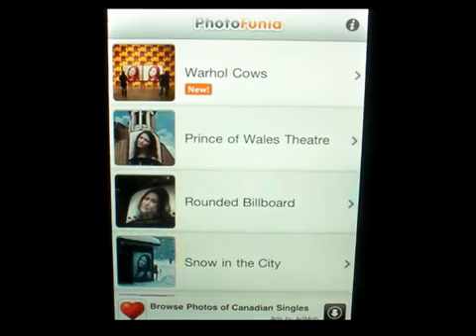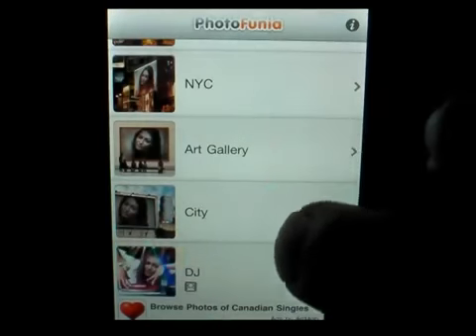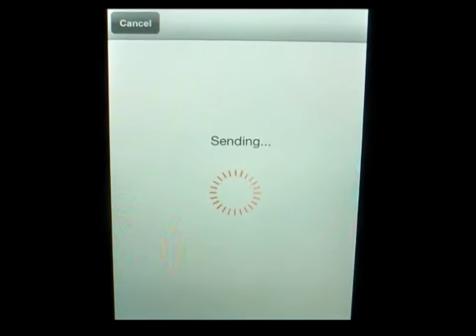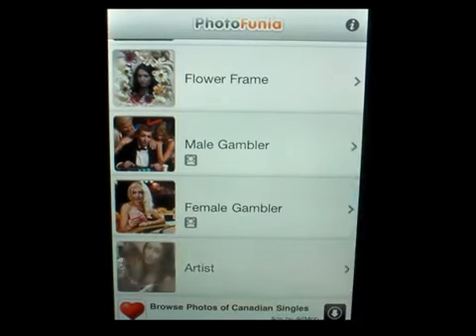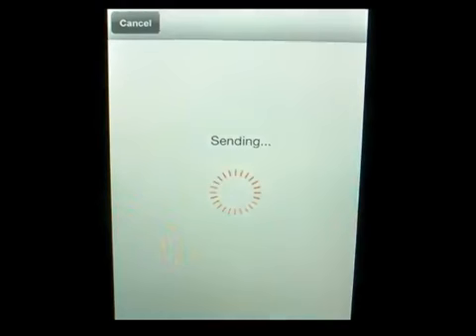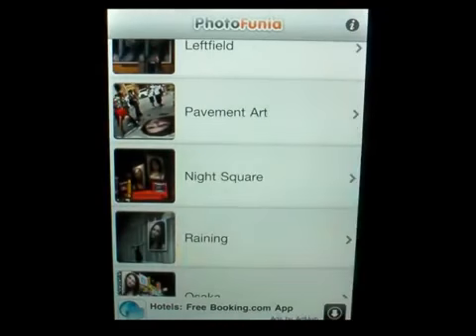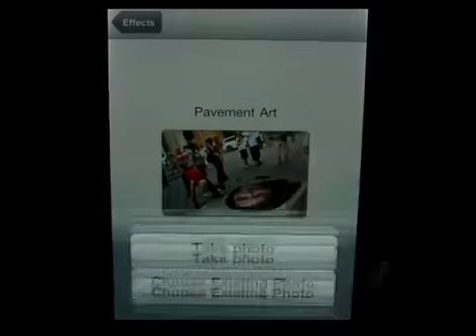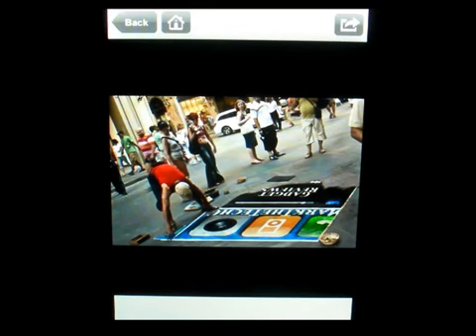Photo Funia iPhone App Review1272